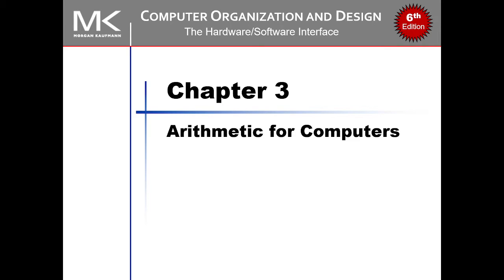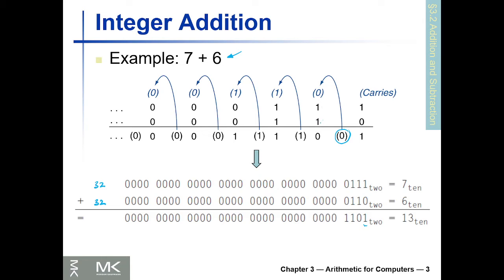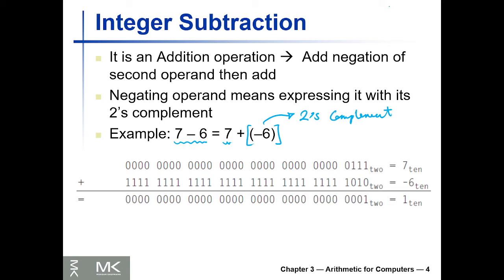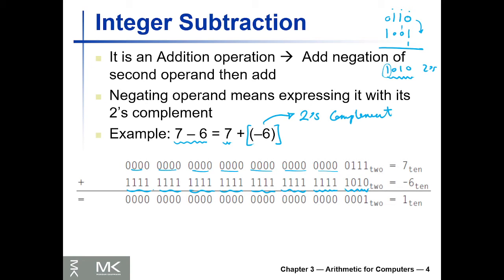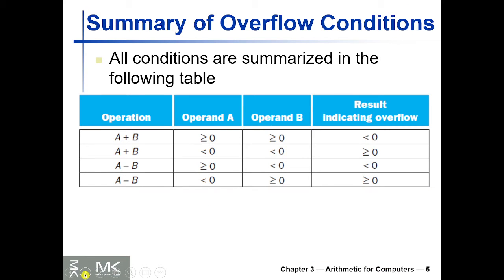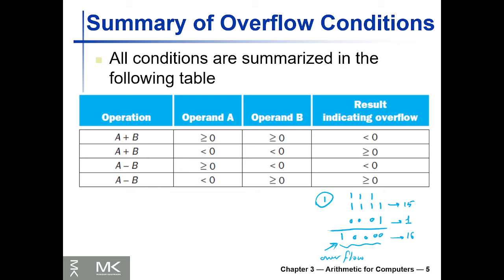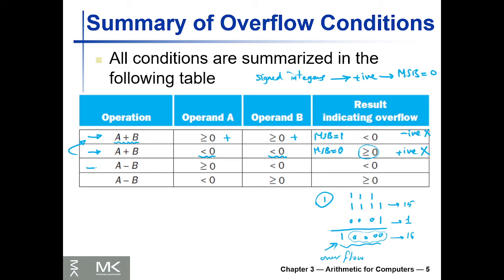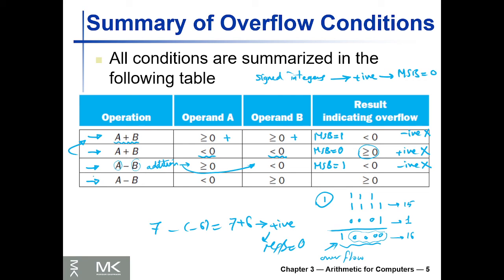[20] MIPS Addition and Subtractions and dealing with overflow